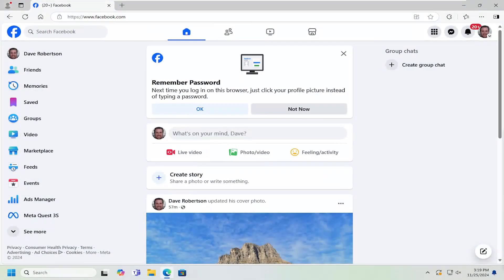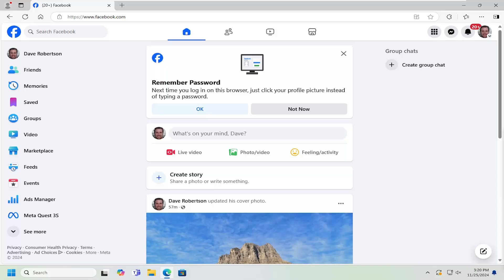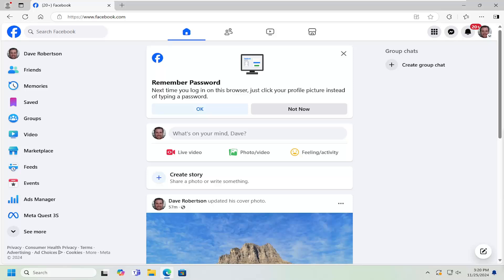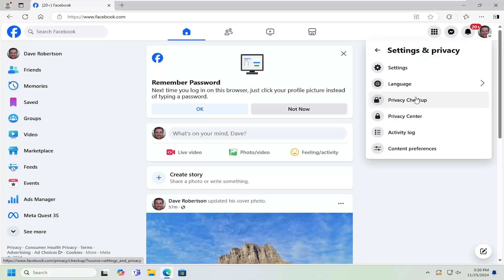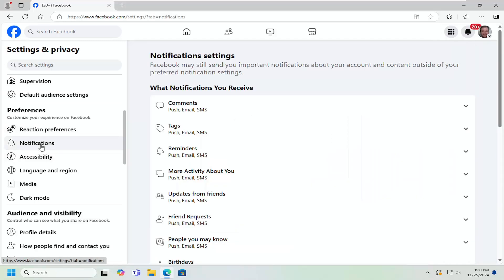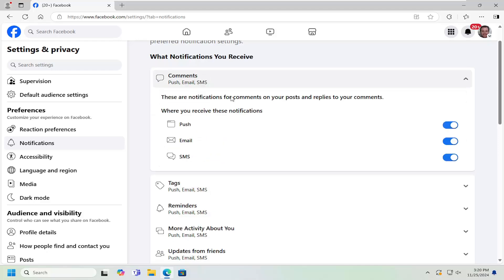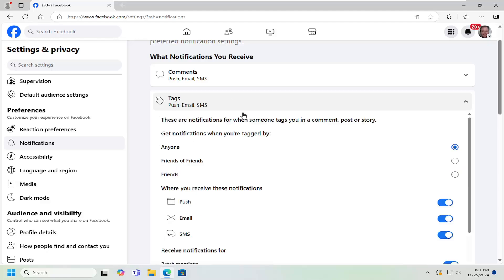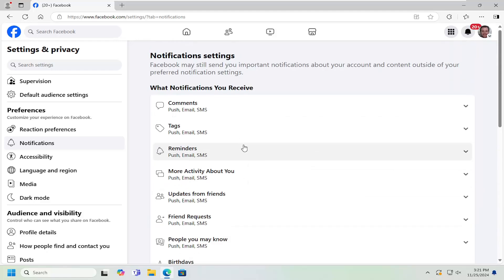Facebook - How To Find & Edit Notification Settings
Finding and editing your Facebook notification settings is an essential way to manage how and when you receive updates, ensuring that you stay informed without being overwhelmed. To access these settings, simply go to the "Settings & Privacy" menu and select "Settings." From there, click on "Notifications" to view all the available options. You can adjust settings for notifications related to friend requests, comments, likes, group activity, and more. Common reasons for editing notification settings include reducing unwanted alerts, staying updated on key events, or customizing your notifications based on your social media habits. This guide helps you personalize your Facebook experience by giving you full control over your notification preferences.

Issues addressed in this tutorial:
Facebook - how to find and edit notification settings
edit Facebook notifications
how to change notification setting on Facebook
Facebook app notification settings
find Facebook notifications
how to edit notifications on Facebook
how to find notification on Facebook messenger
adjust Facebook notifications
how to edit Facebook notifications
where is notification settings on Facebook
how do i change notification settings on Facebook
change Facebook notification settings